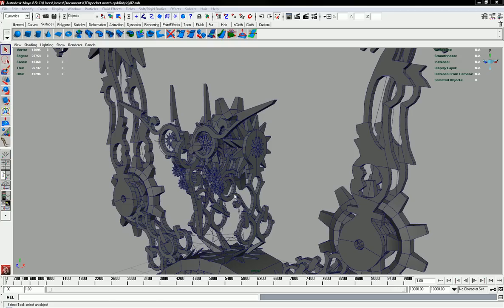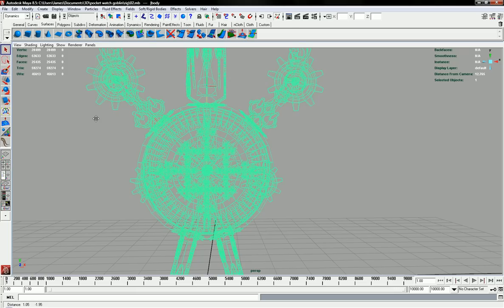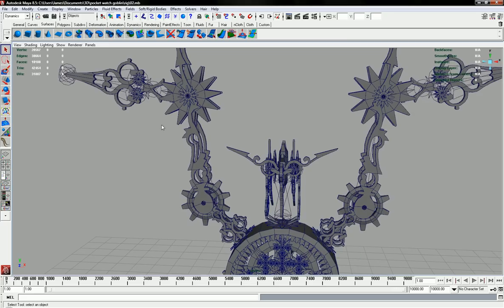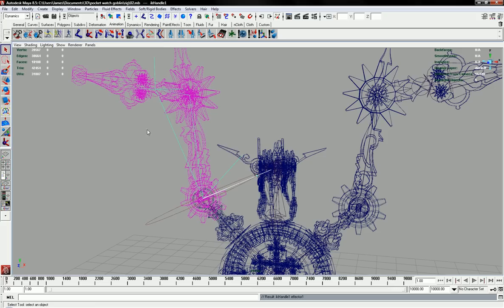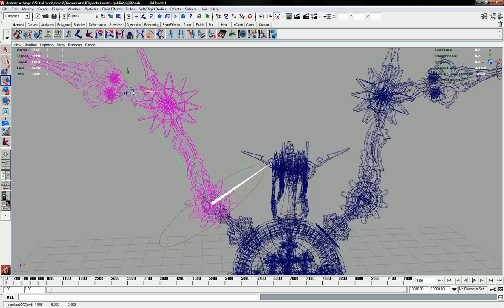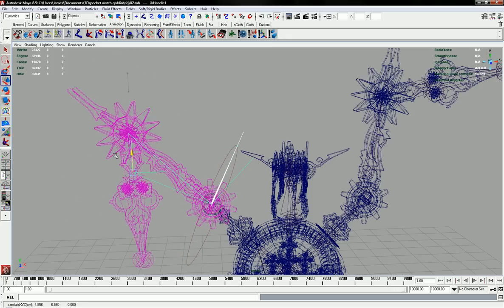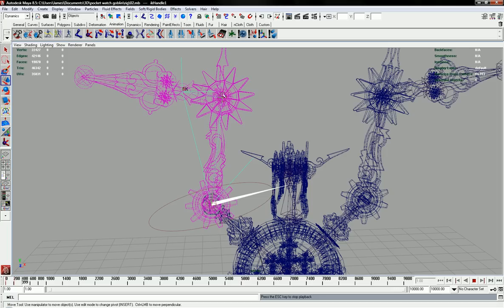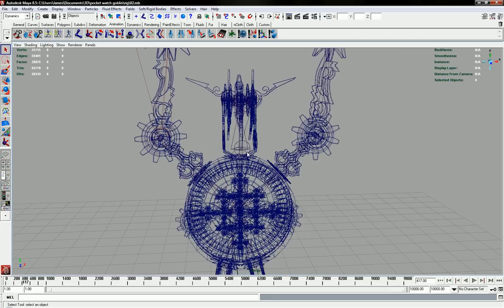You Maya Tutorials - Animation with IK handles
Hi this is a short tutorial on how to set up and use a simple IK handle on a set of joints.